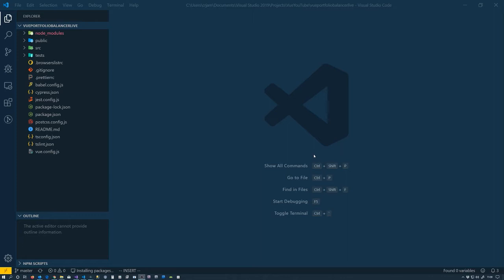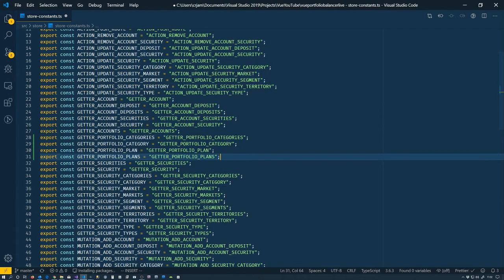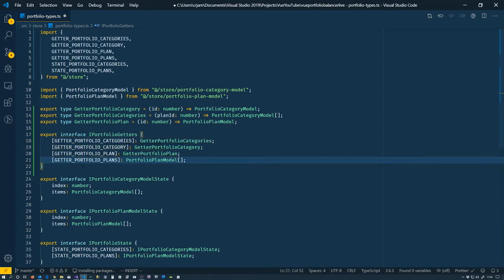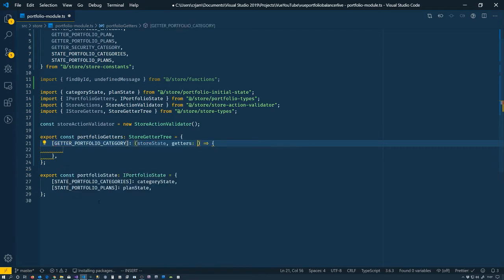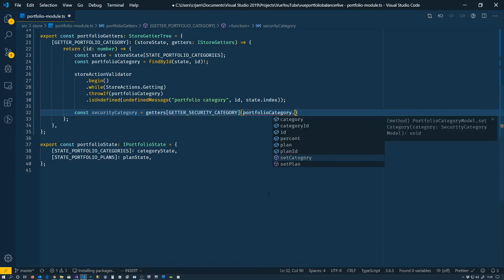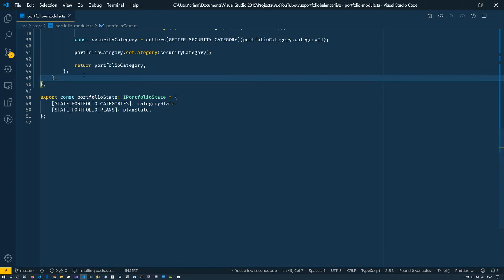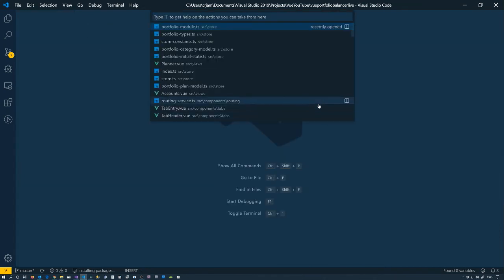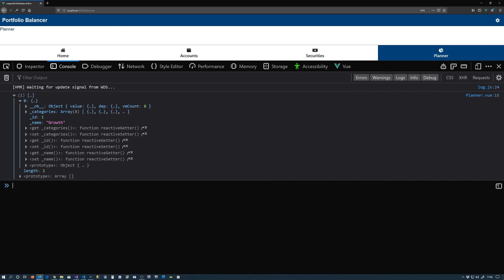Defining The Vuex Getters For Our Portfolio Models #40 - Vue Projects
Article Abstract
In this article we will create several new vuex getters that we can use to retrieve the portfolio categories and plans from our store. Using these getters will allow us to populate the navigation properties of our models automatically anytime we retrieve them from the store.